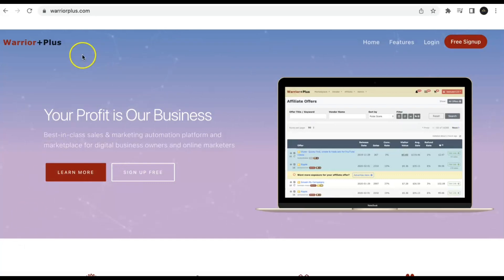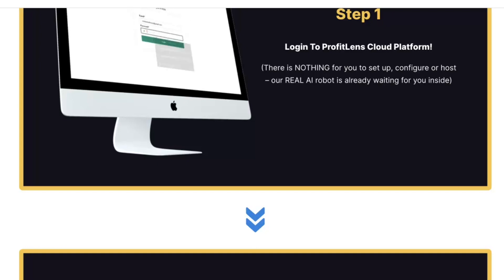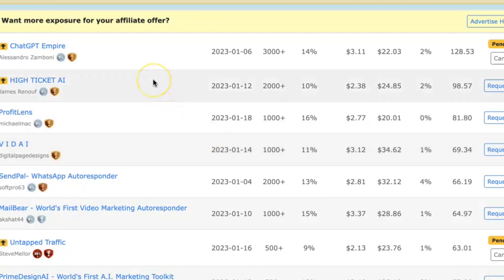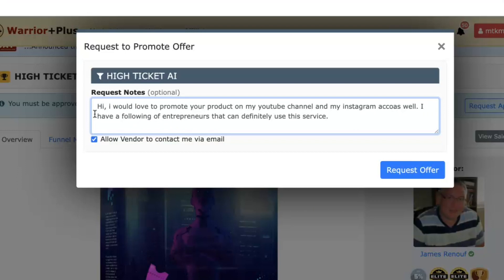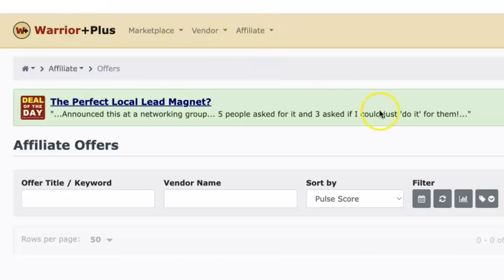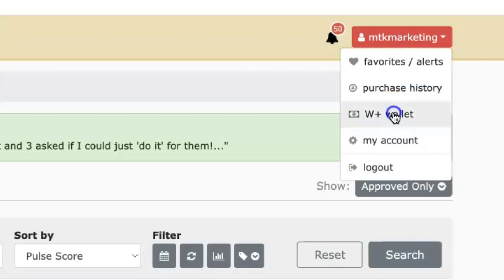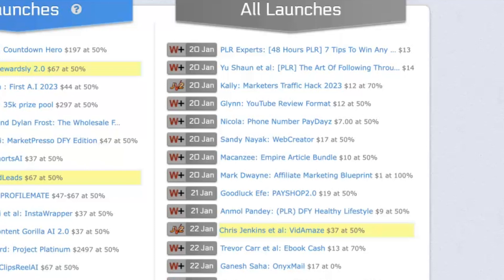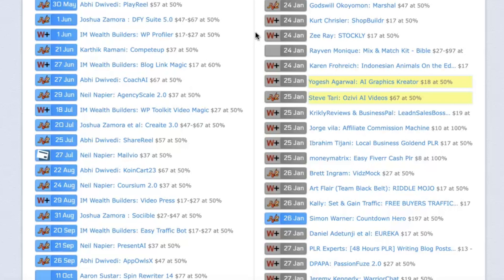Affiliate Marketing For Beginners 2023 | Warrior Plus Affiliate Marketing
This video is a step by step Affiliate Marketing tutorial For warrior plus Beginners. From A-Z

If you are trying to learn affiliate marketing this video will help beginners on how to navigate warrior plus platform

00:00 Intro
01:03 Join Warrior Plus
04:15 Finding an Offer
8:17 Request Approval For Offer
11:35 What is Funnel Map
13:25 Find Approved and Pending Offers
14:01 Getting Your Affiliate Links
15:15 How To Withdraw Commissions
18:02 Find Big Offers Before They Launch
19:25 Create Reviews To Drive Massive Traffic
23:53 Conclusion